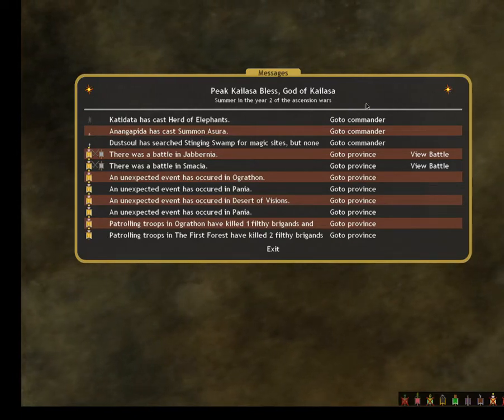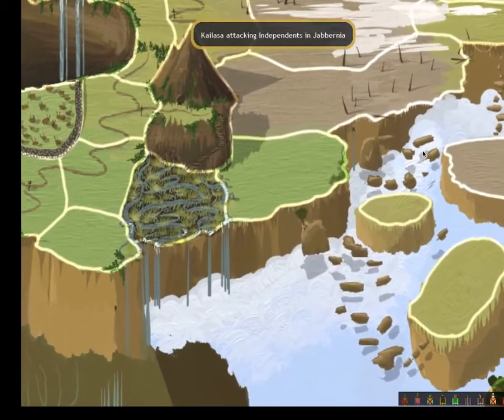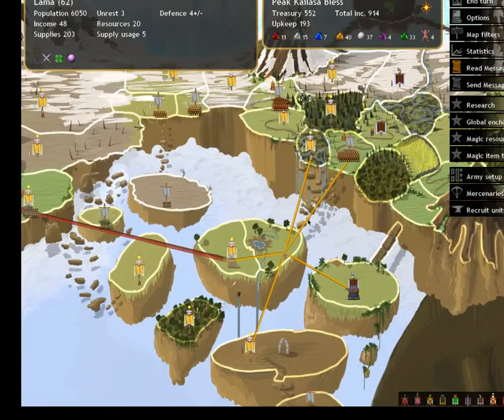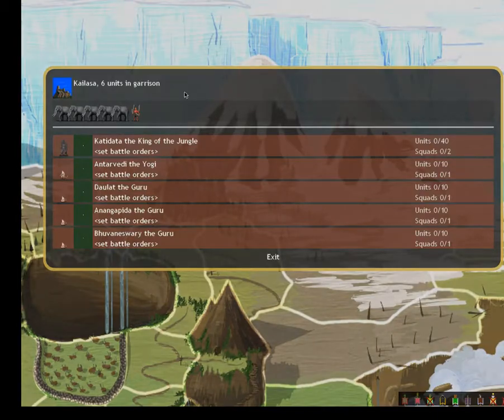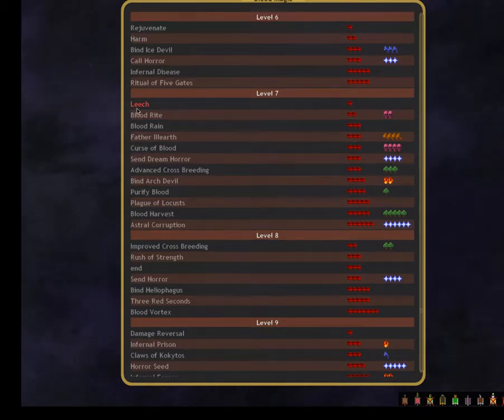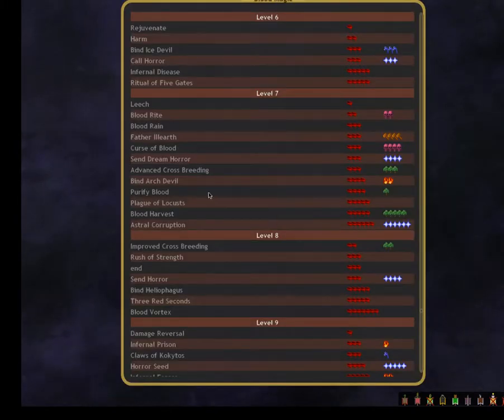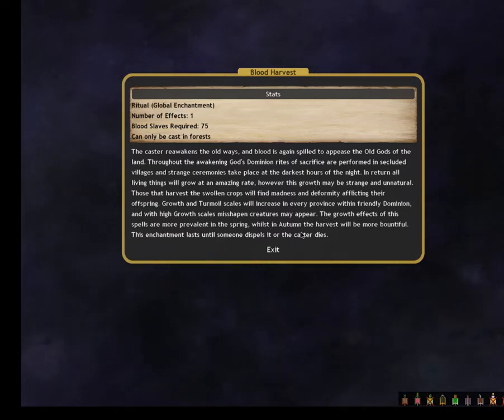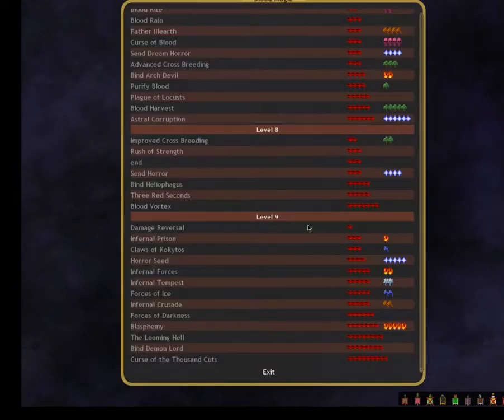jBrereton plays EA Kailasa - Turn 16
In which I am weirdly rude about MA TC in Magic Enhanced (sorry Rob! I think I was mad about immortal alchemists when recording this or something), discuss Vampires, and take the Throne of Gaia.